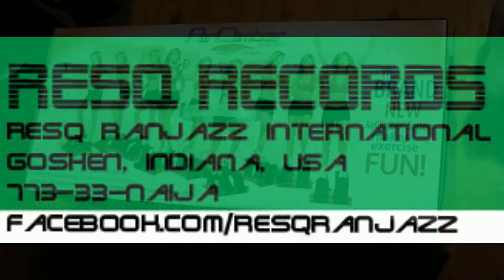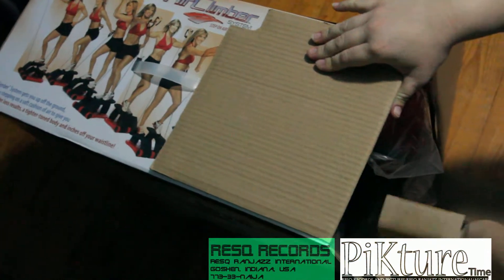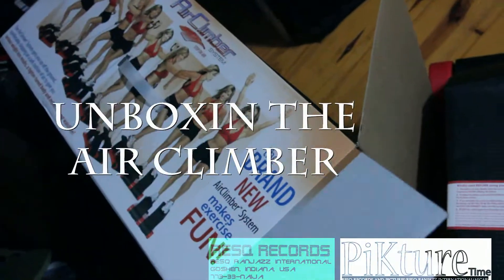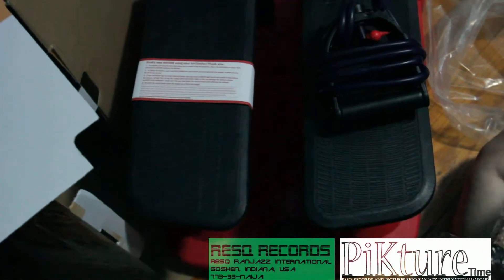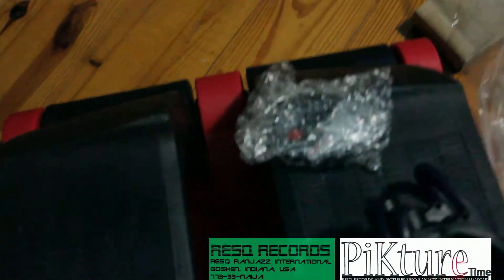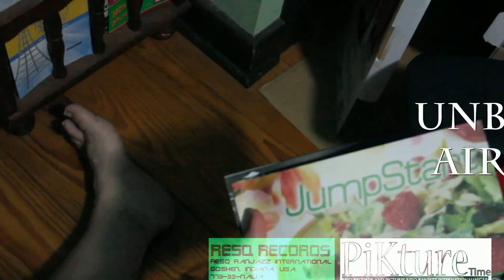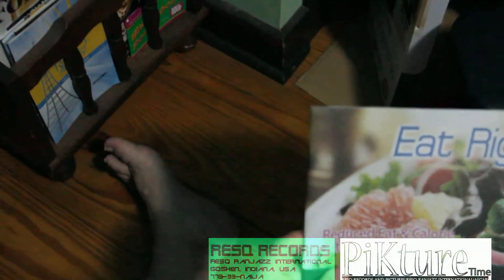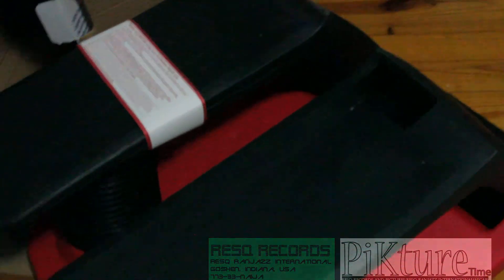PiKture Time TV: Unboxing the Air Climber System on Midwest's Finest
Midwest's Finest is a production of PiKture Time Films and Photography. PiKture Time Films is proud to launch our talent showcase and interview program titled Midwest's Finest. We will be bringing you interviews and perfomances of some of the greatest talents coming out of the Midwest. The East and West have had their shine and the spot light is shifted to the here. We pride ourself in exceptional audiovisual production with high level of professionalism unmatched by any other.

Do you have an event and want if feature on Midwest's Finest? Are you looking to shoot your next music video? Do you need audio and/or visual product of any kind?

***Video Produced by PiKture Time Films for ResQ Records, Goshen, Indiana***